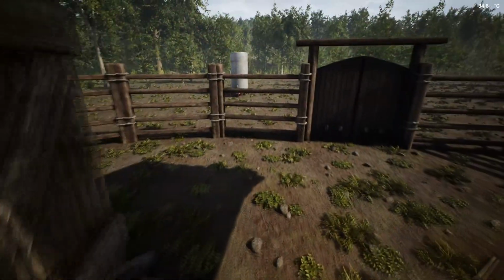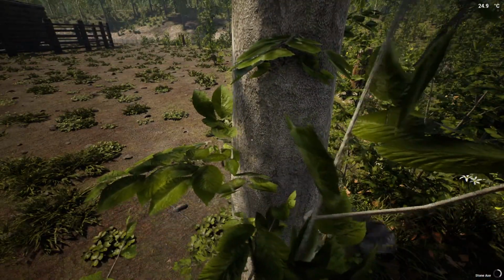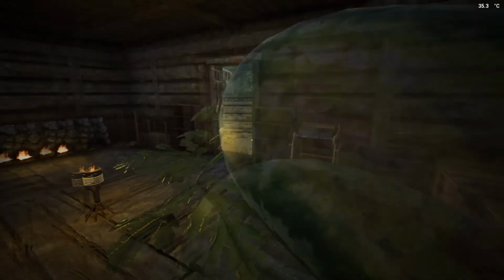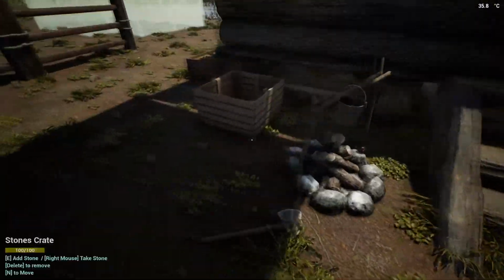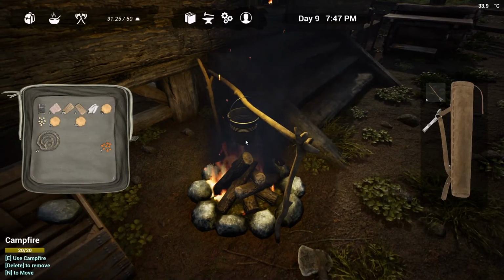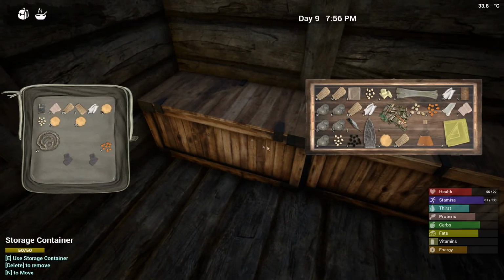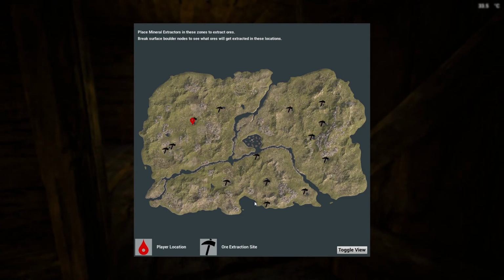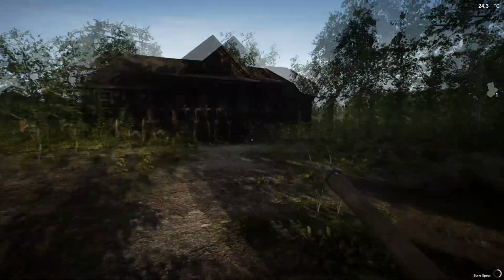Heading Out....... | The Infected Part 4